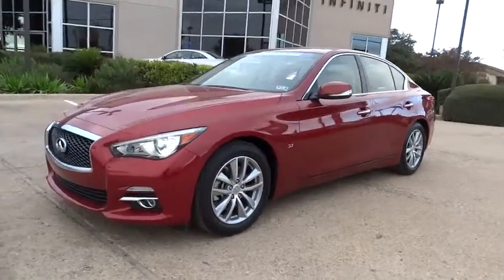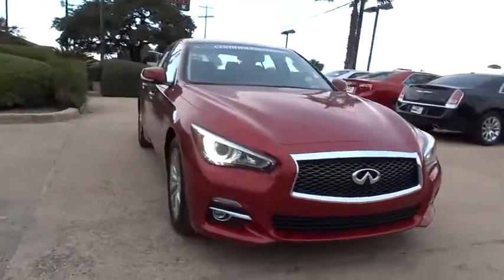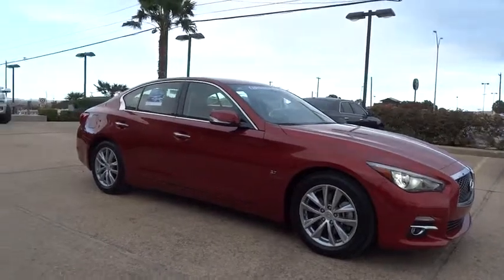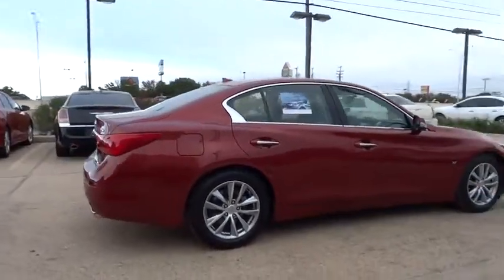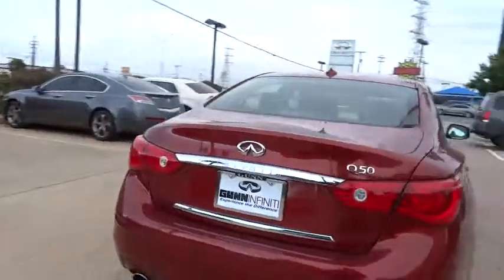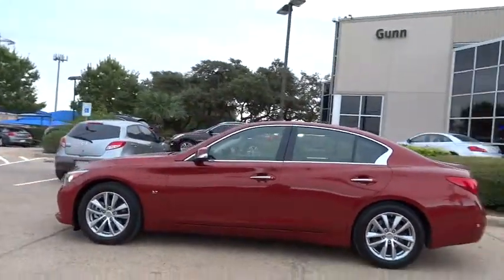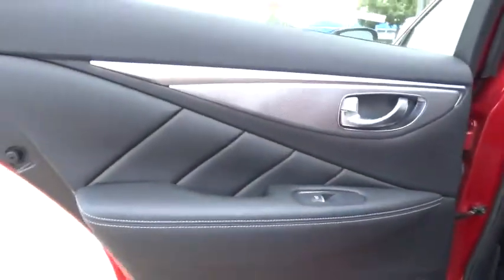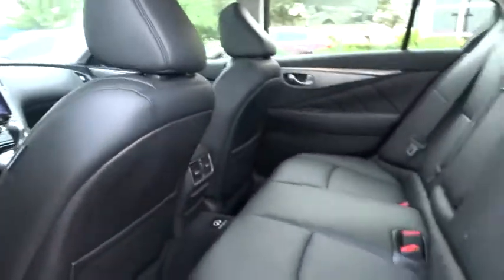2014 Infiniti Q50 San Antonio, Austin, Houston, Dallas, New Braunfels, TX IW3952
2014 Infiniti Q50

Gunn Infiniti
12150 IH-10 West

CarFax One Owner and CarFax Clean Title.